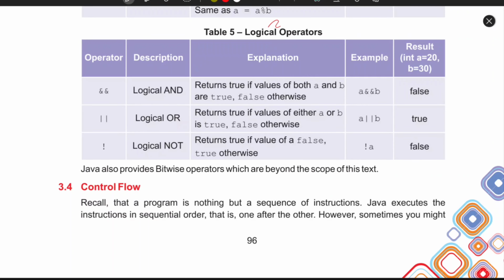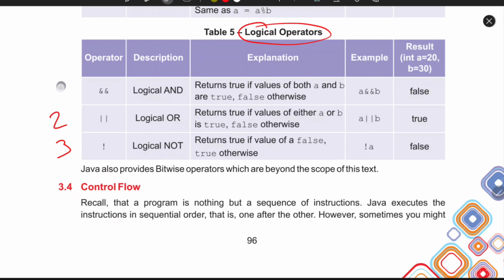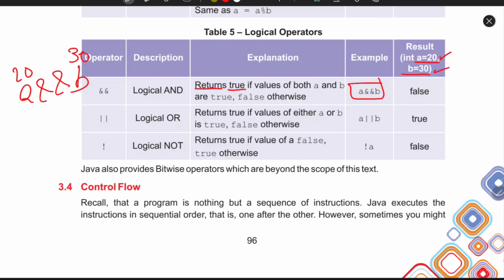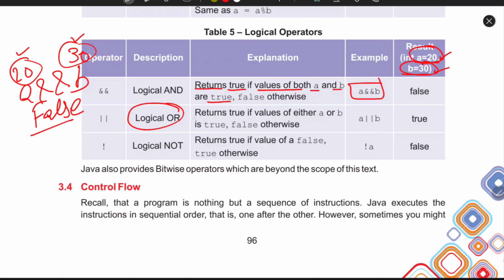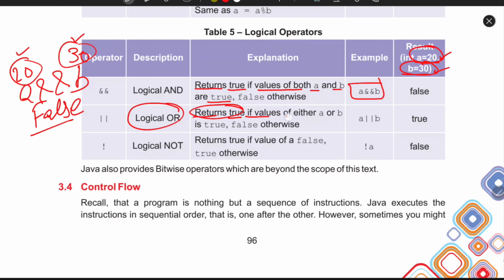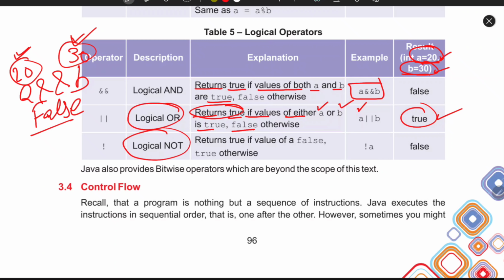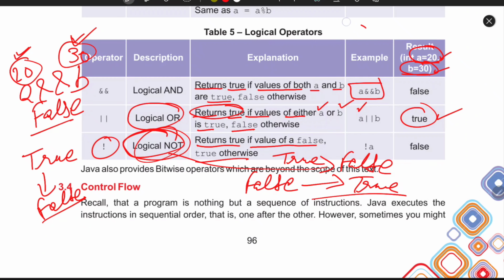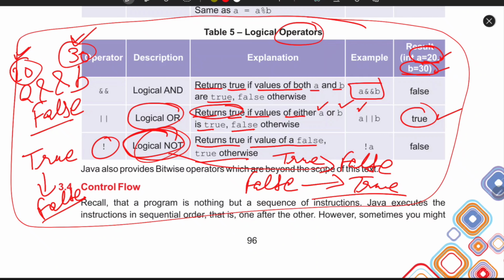Logical Operators in Java